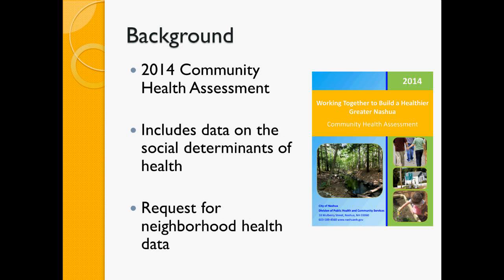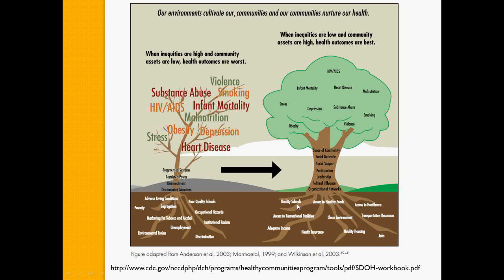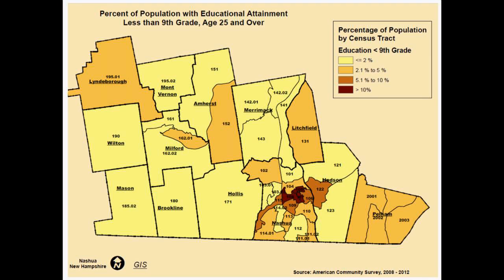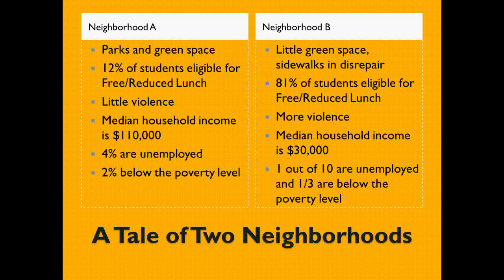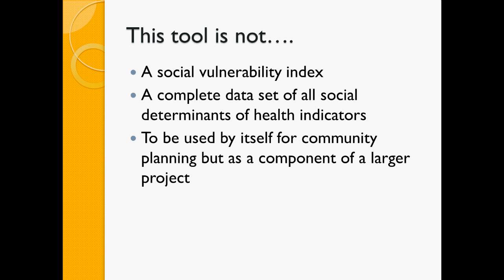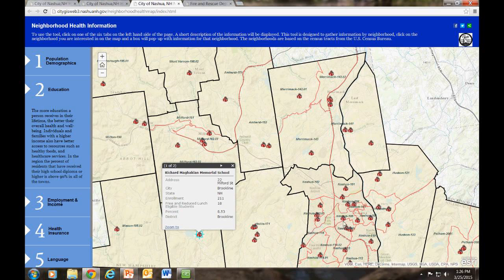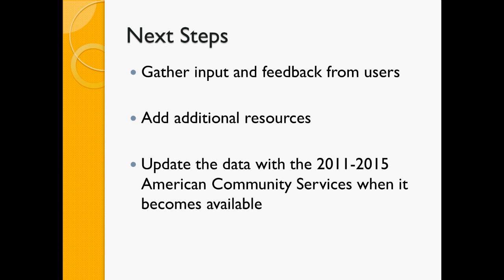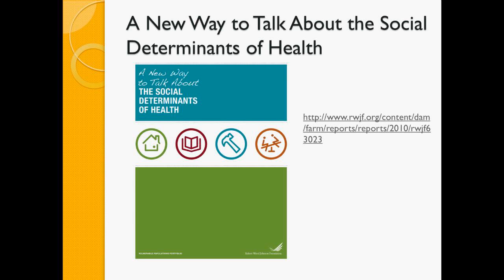Social Determinants of Health and Interactive Neighborhood Health Tool 2015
This webinar was hosted by the City of Nashua, NH Division of Public Health and Community Services to discuss the social determinants of health and to provide a demo of the web-based, interactive neighborhood health tool.